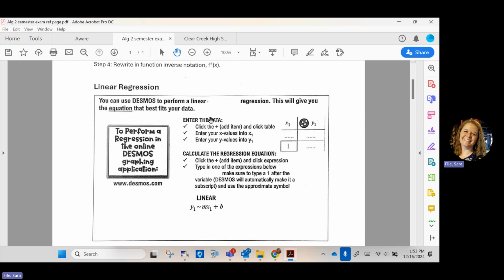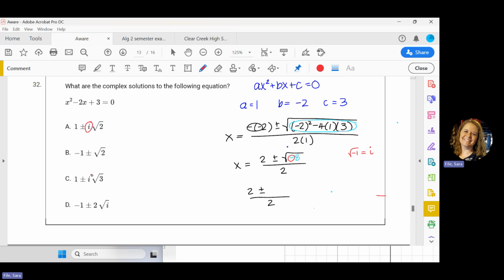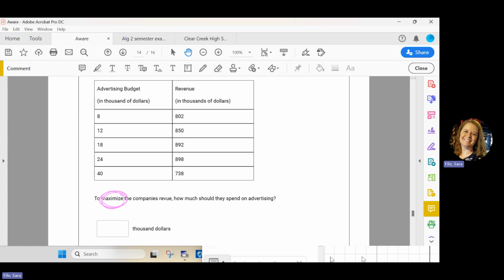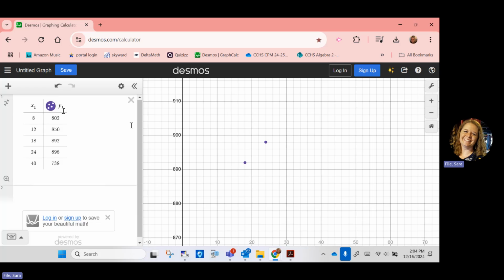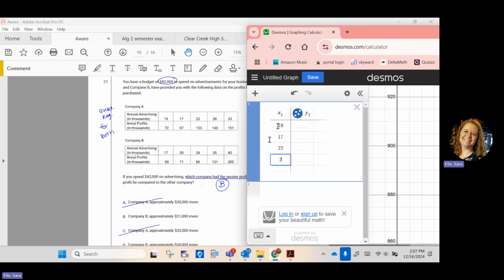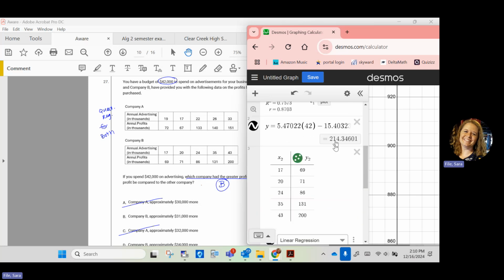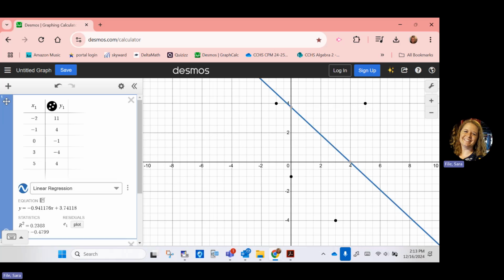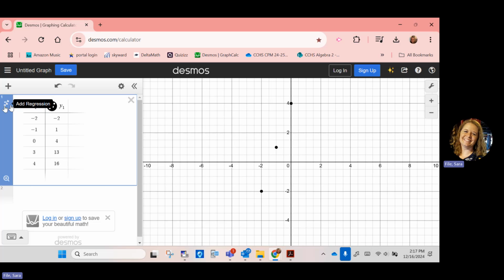Alg 2 Fall Semester Review (#32-34, and 27 clarification) video 4